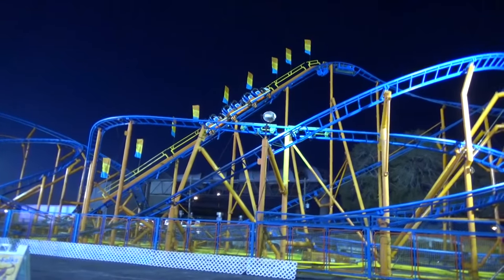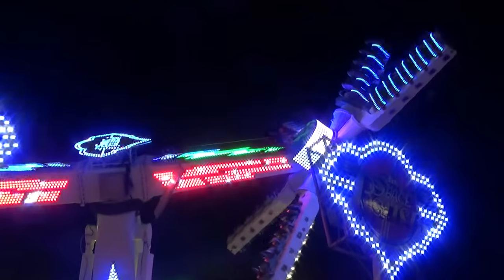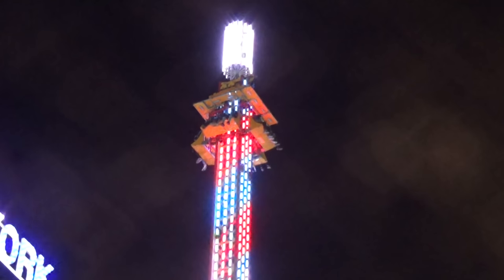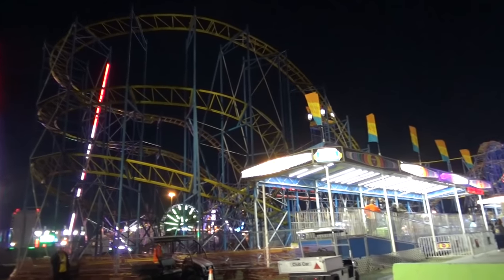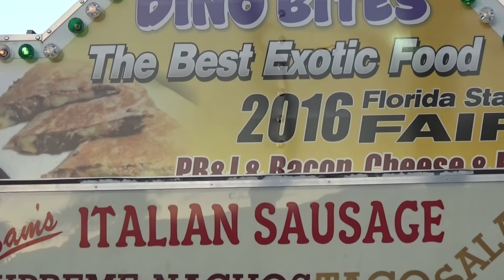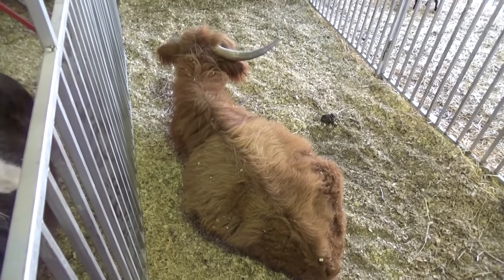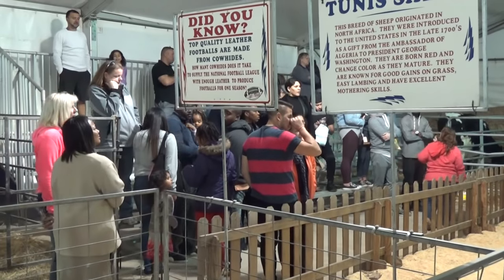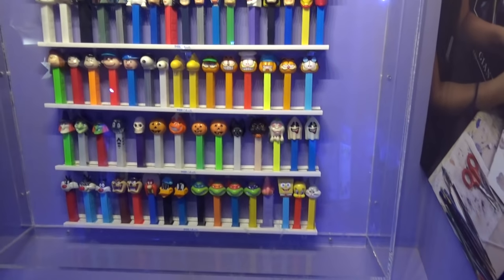Crazy Fair Rides, Wild Carnival Eats & More at 2017 Florida State Fair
The Legend & Molly show you around the 2017 Florida State Fair including the biggest midway I've ever seen at a carnival featuring cool fair rides, some completely wacky fair food, animals, exhibits and more.

Untapped: DrewTheIntern